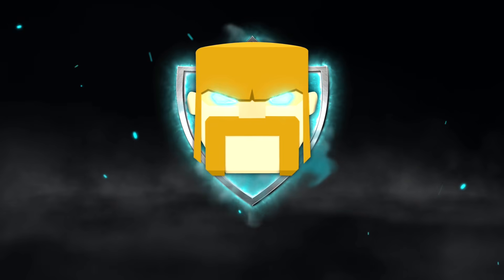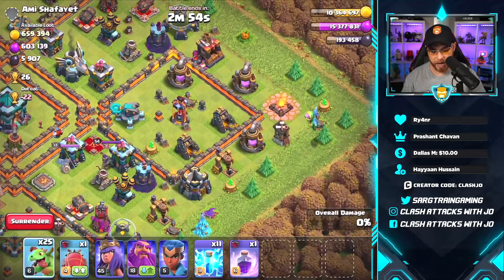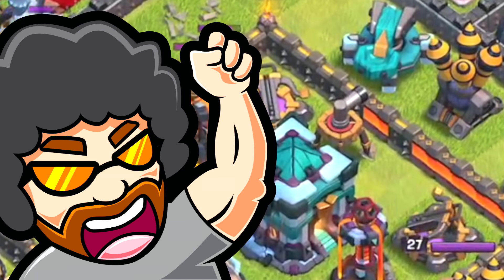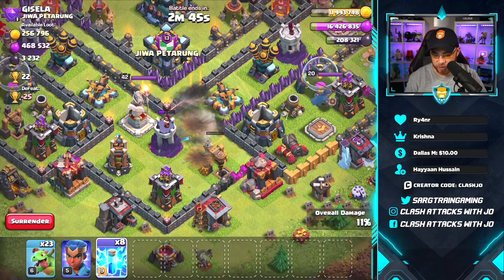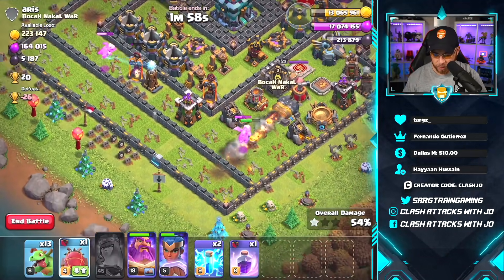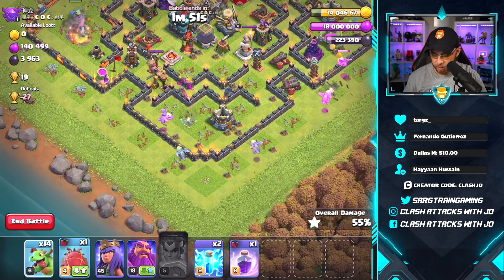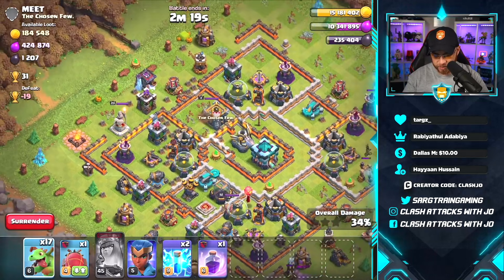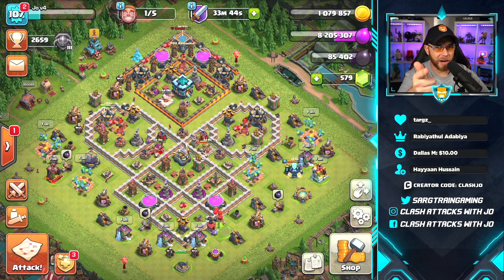Here's The Truth About Fast Hero Upgrading! How to Upgrade Heroes as a Rushed TH13 in Clash of Clans